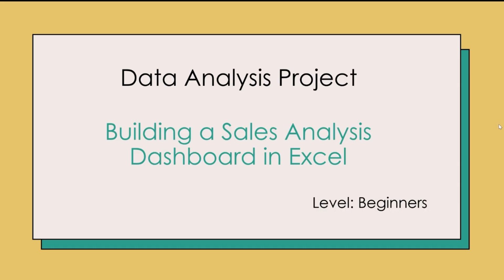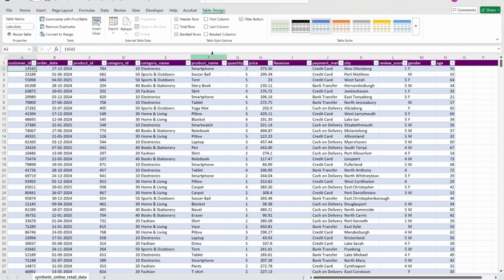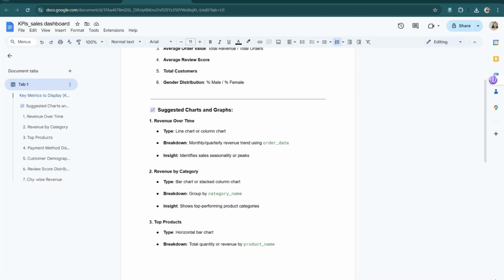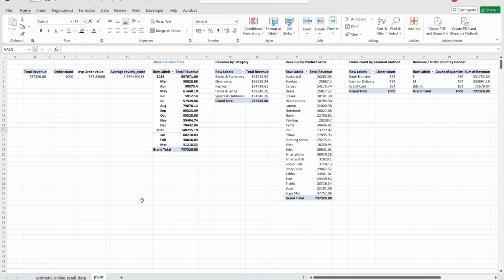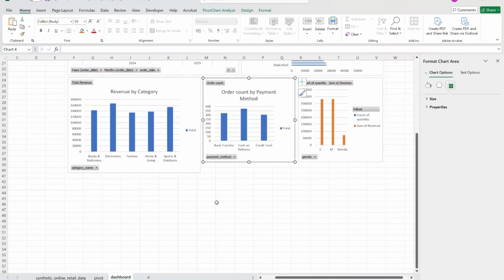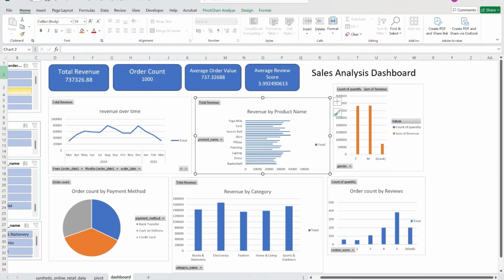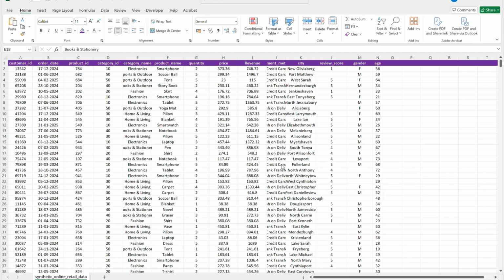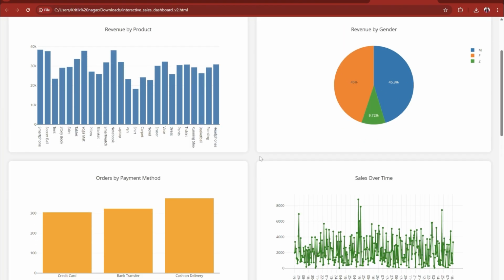Building an Excel Dashboard Using ChatGPT | Data Analysis Project | MS Excel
This video walks you through building a sales analysis dashboard in Excel — first without using ChatGPT, and then with ChatGPT to speed things up. See the difference in approach, effort, and results as we explore both methods step-by-step.

Prompt 1: I want to build an excel dashboard. I have provided you with  the sample data. Carefully analyze this data and suggest what information we should display on the dashboard and how? I want to display some key numbers as well as different graphs that makes it easier for the audience to quickly visualize key metrics and trends.

Prompts for Building Excel Dashboard using ChatGPT

Prompt 2: ( Insert sample json data format)

This is the structure of my sales data in JSON format. Understand the structure and suggest five key data visualization metrics that would be the best fit to create an interactive sales dashboard. Also explain why we should use each one?

Include metrics like - revenue by product names, revenue by gender, order count by payment method, sales over time, revenue by category.

Prompt 3 - Now, I want you to create an interactive sales performance dashboard with the above key visualizations using HTML and JavaScript. Use the latest version of Plotly.js CDN and include an upload feature so that we can upload the JSON file. It should generate the dashboard based on the uploaded data. Note: I need to upload the sales data from my local computer, and it should create the dashboard based on that data.

Prompt 4 - Provide this as an HTML downloadable file?

Timestamp

00:00 Introduction to Project
00:40 Downloading and Analyzing the Dataset
02:33 Finding KPIs to display in the dashboard
06:30 Pivoting the data
15:37 Creating charts from Pivot Tables
21:20 Insert Slicers in the dashboard
23:27 Formatting the Sales Dashboard
29:20 Building Sales Analysis Dashboard Using ChatGPT